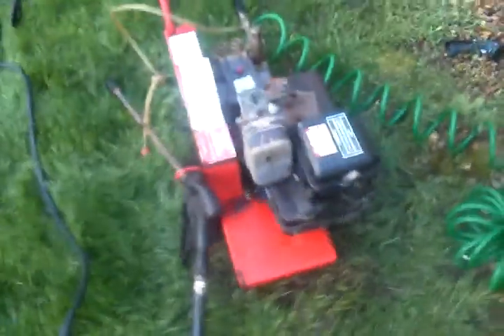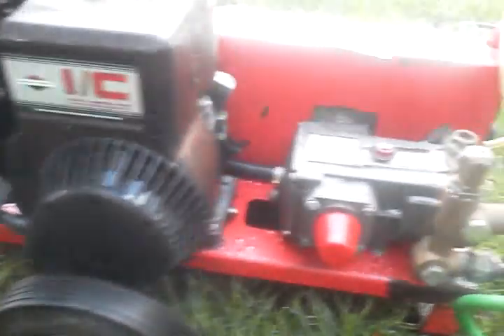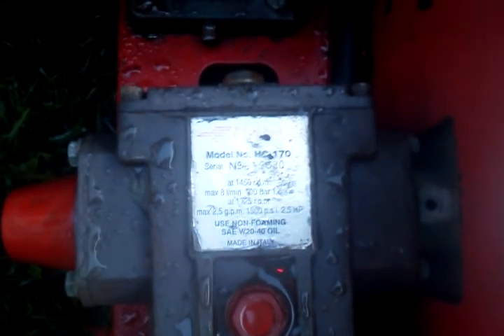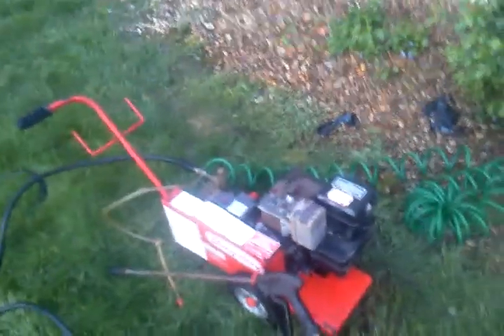Dayton pressure washer